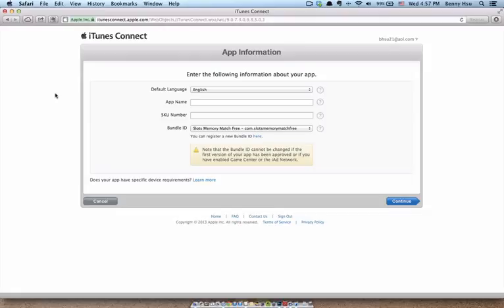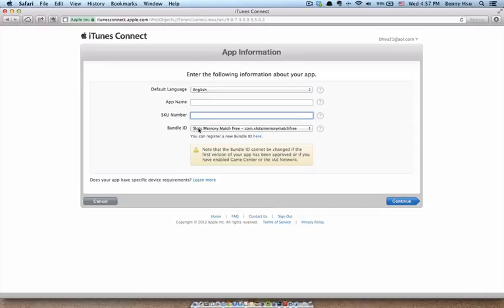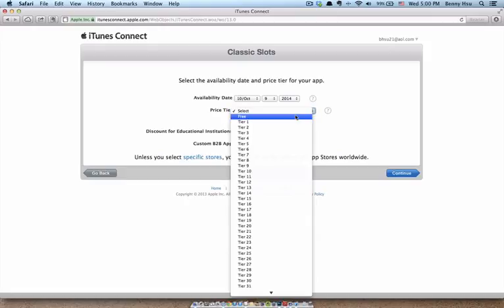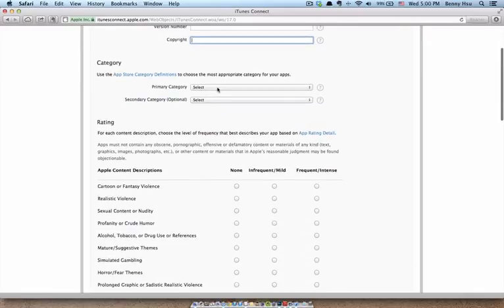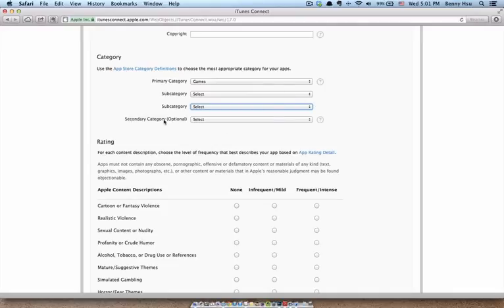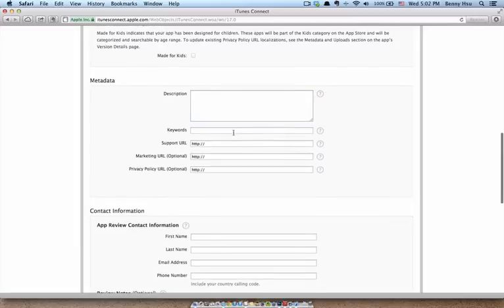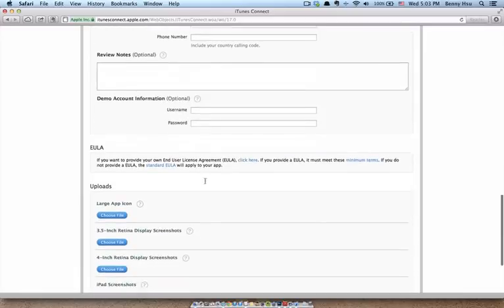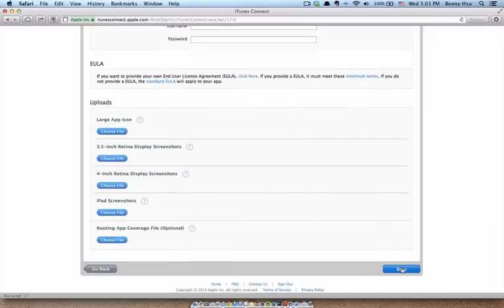7_ Itunes connect, Why and how